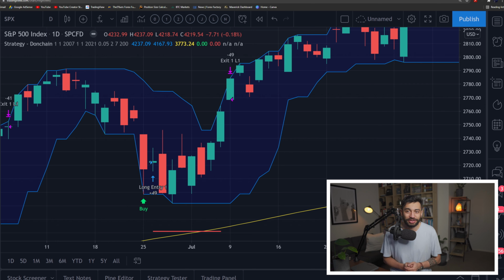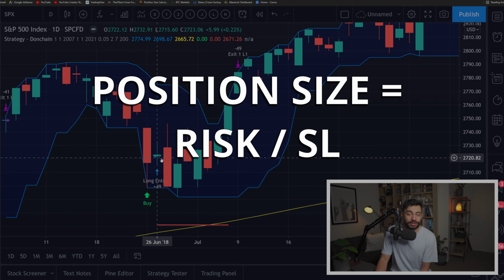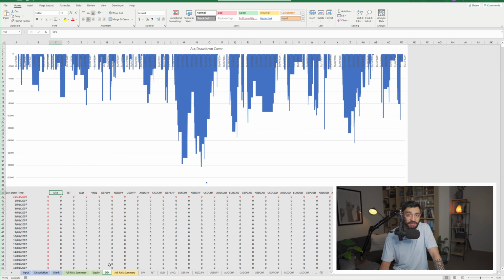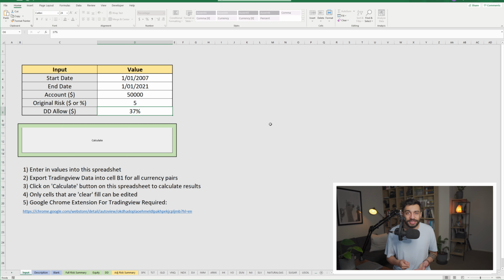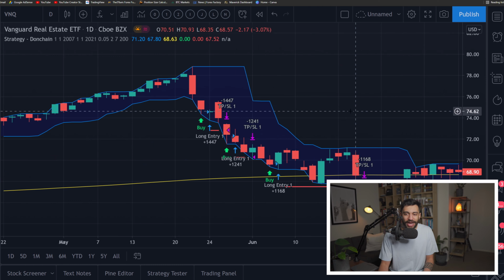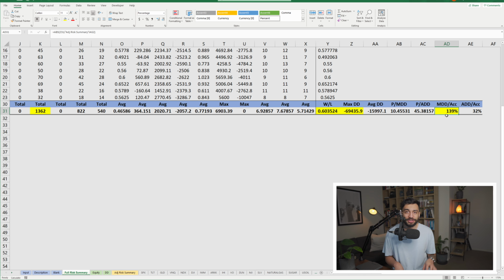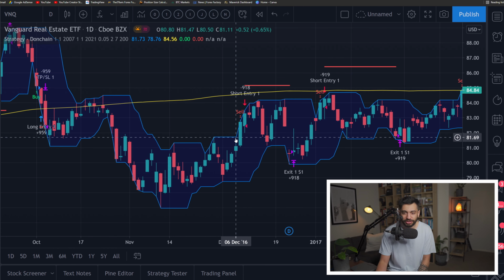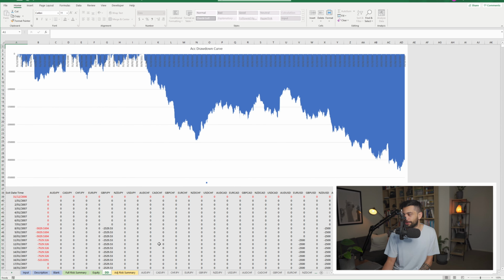Testing A 60% Win Rate Donchian Channel Strategy (Best Trading Strategy?)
Super exited to share this strategy with you. I test the highly received Donchian Channel pull back strategy using a diversified portfolio of ETFs. I found this strategy from the YouTube channel critical trading, who got the strategy from Short Term Strategies That Work by Larry Connors.

I answered some of the questions that I and others I'm sure would have had and they were:
1) Increase Sample Size
2) Can It Be Improved
3) Will It Work For Shorts
4) Will It Work For Forex

Please to say that this strategy worked really well, and looks very profitable particularly for US Stocks. Tune in for next week where ill be running through the code so you can trade this strategy your way.

As a note, I did use ETF's. If you do need leverage you may need to look at other assets like leveraged ETF's, CFD's, Futures or individual Stocks.

TIMESTAMPS
0:00 Quant Trader Tests Donchian Channel Introduction
0:33 Questions Regarding Strategy and Methodology
3:03 Intro To The Strategy
7:29 Testing Critical Trading's Strategy (Base Case)
11:27 Increasing Sample Size (22 Assets)
18:25 I Mate It Better
22:22 Testing The Results For 27% ROI
28:08 Including Short Entries
29:44 Trading The Strategy For Forex (28 Pairs)
31:56 Wrapping It Up